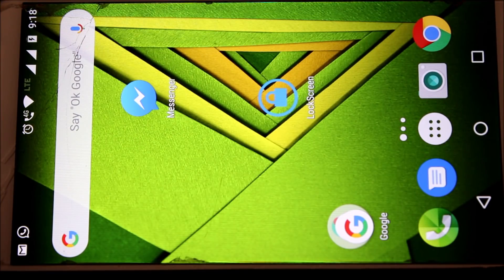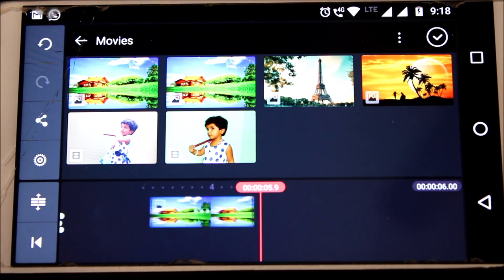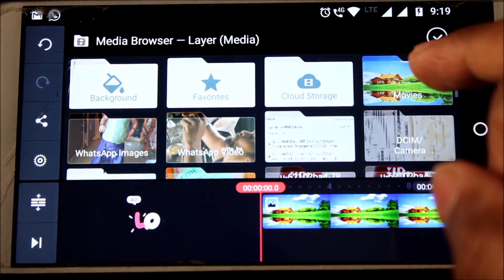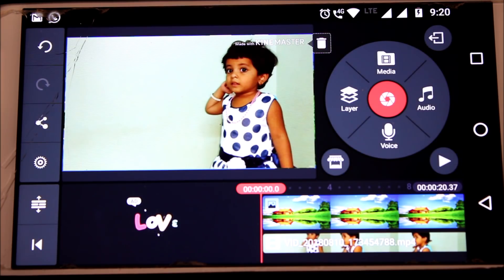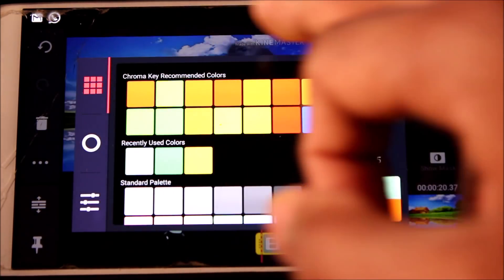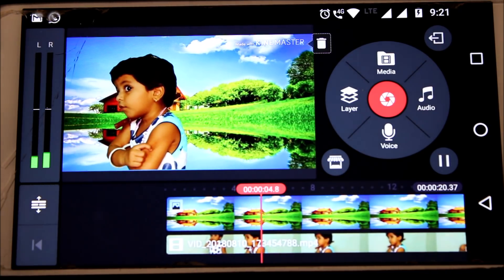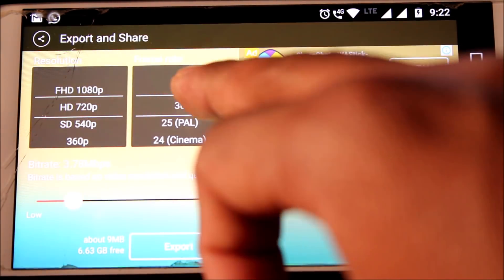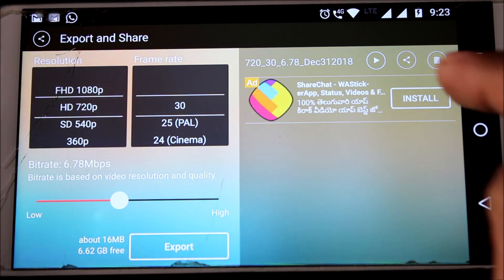Change Video Background without Green Screen Android App Kinemaster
We ca easily change the video background in a Android mobile App without green screen.